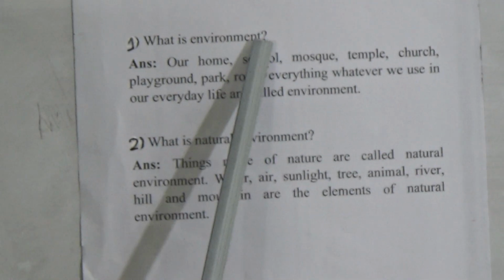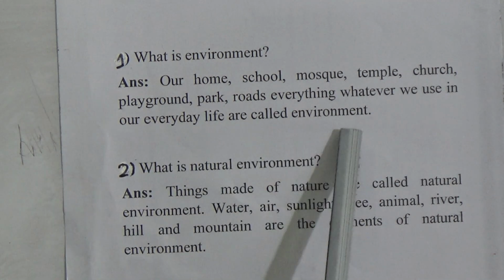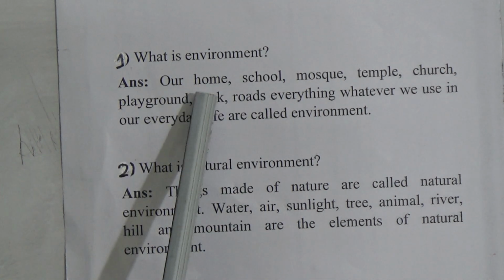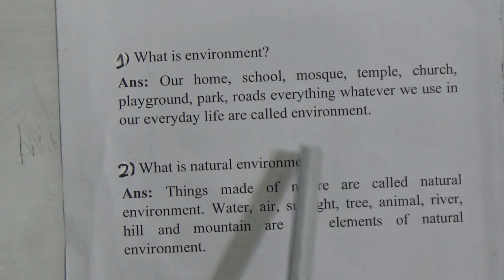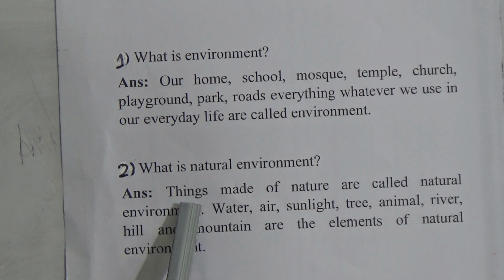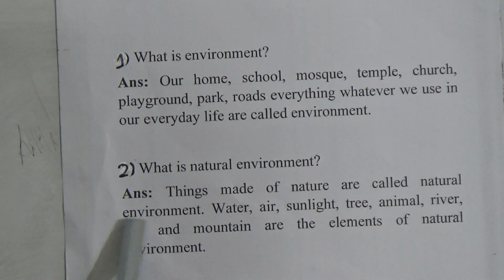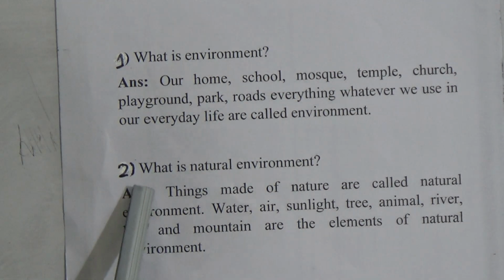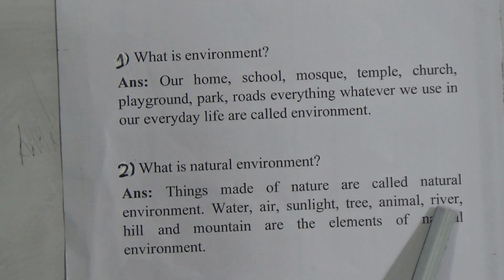Class: Two, Subject: Social Science (Lecture-02), Topic: Lession-1, S/Q-1,2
Class: Two
Subject: Social Science (Lecture-02)
Topic: Lession-1, S/Q-1,2
Teacher: Daliya Sultana